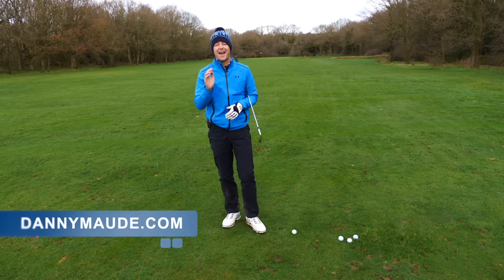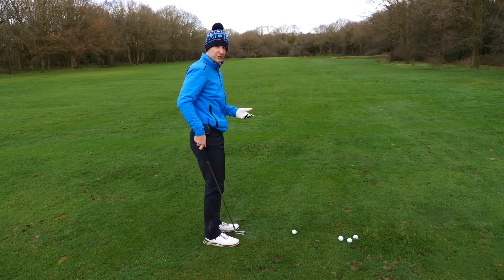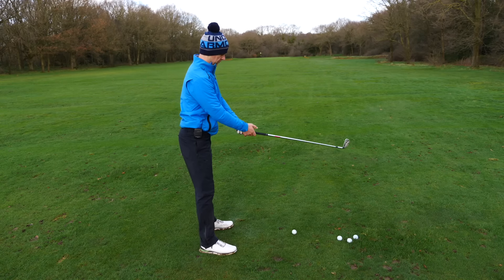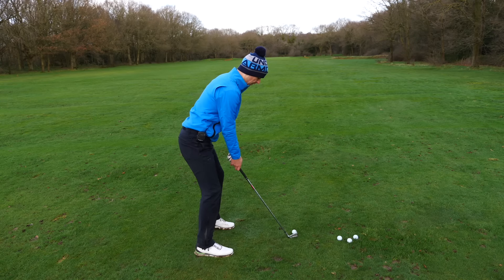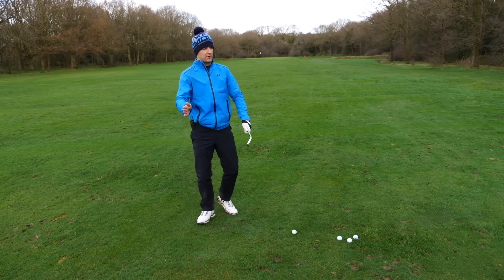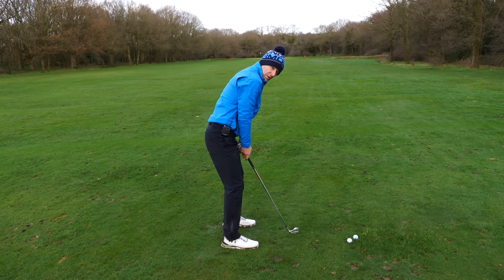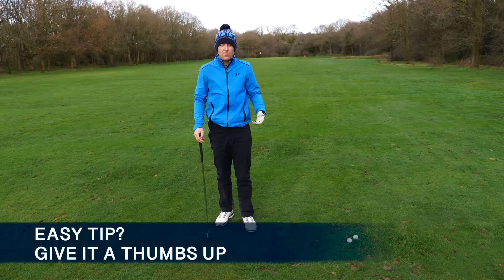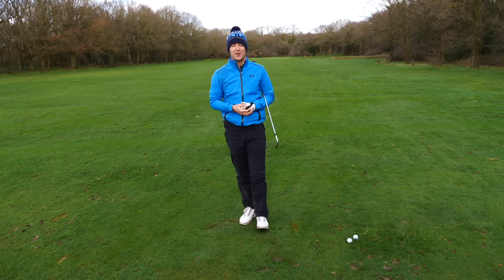HOW CLOSE SHOULD YOU STAND TO THE GOLF BALL - 2 minute GOLF TIP that works for your DRIVER & IRONS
How Close Should You Stand to the Golf Ball? Is there a correct distance you should stand to the golf ball?  I'm going to show you how to address the golf ball perfectly every time.

I find golfers tend to have way too much tension at address and get confused wondering whether they are too close or too far away from the golf ball.

In this 2 minute video you will learn how to naturally set up to your irons and your driver.